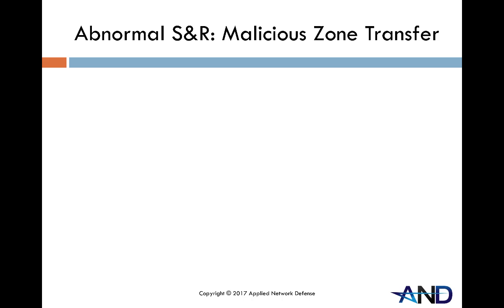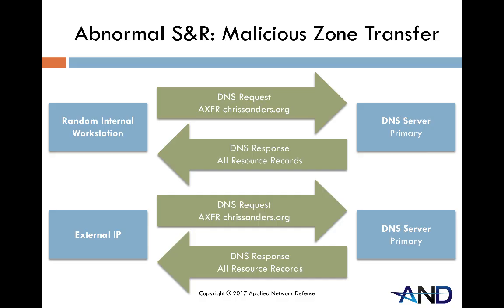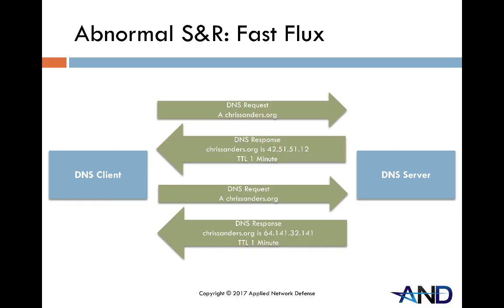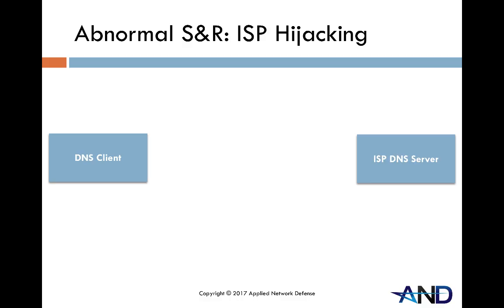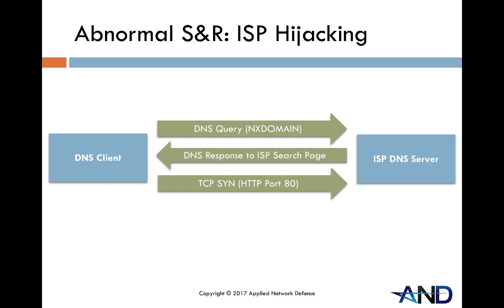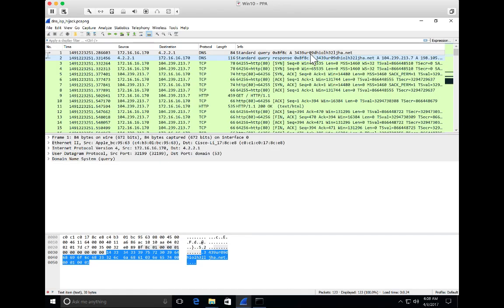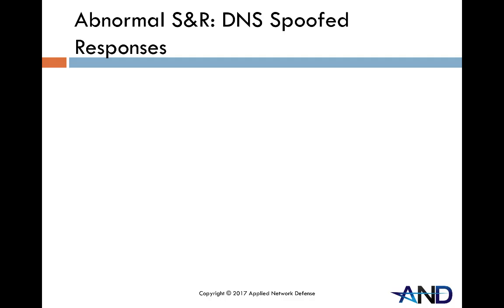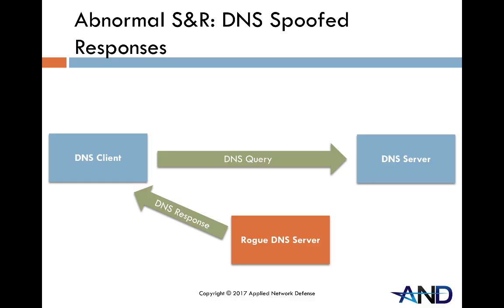13-8 Protocols DNS Abnormal S&R